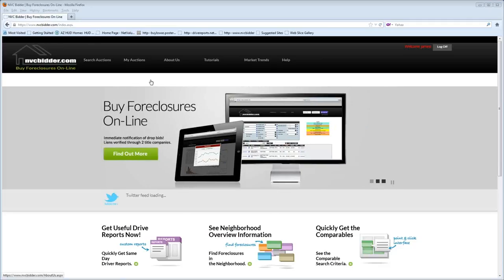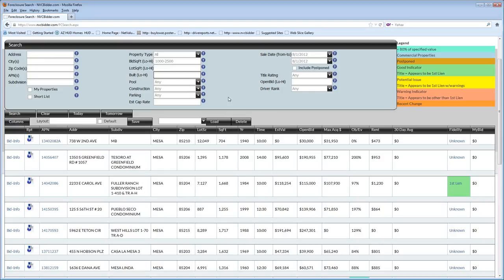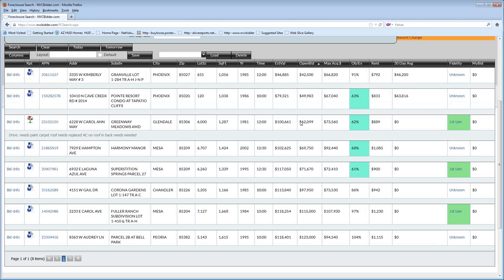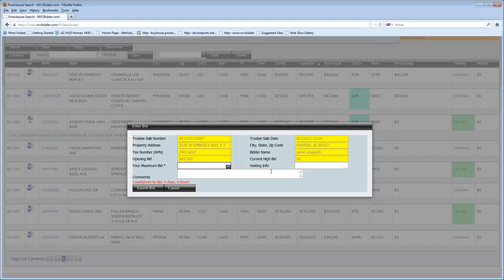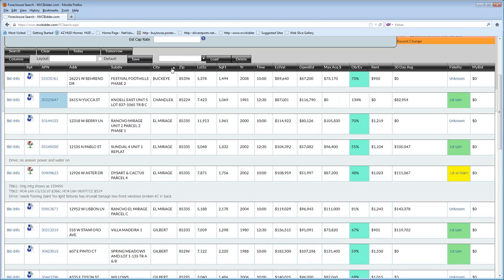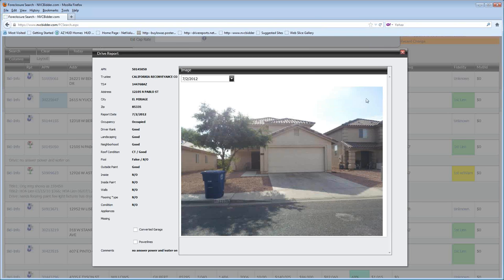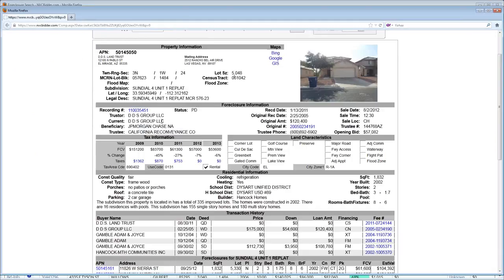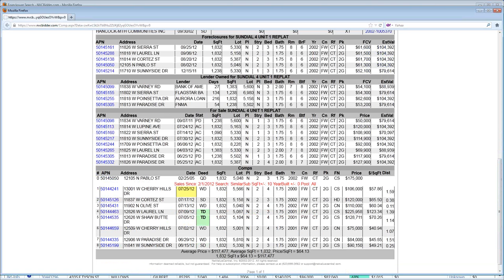NVCBIDDER Step 2 How to search foreclosures